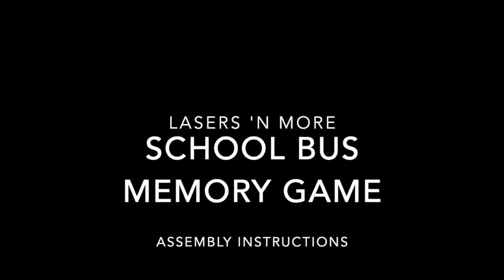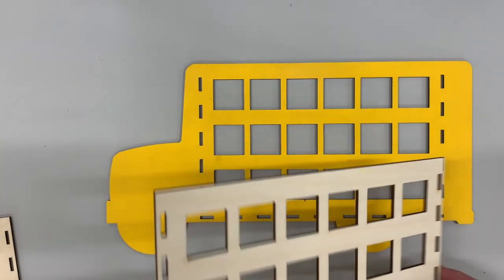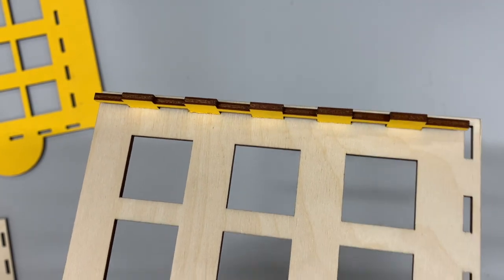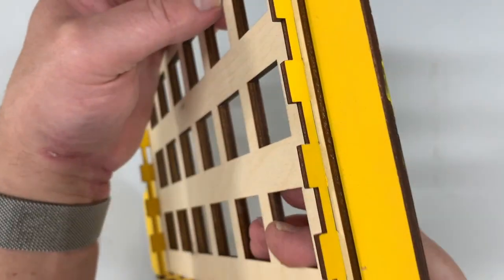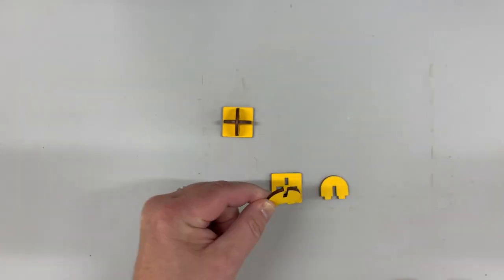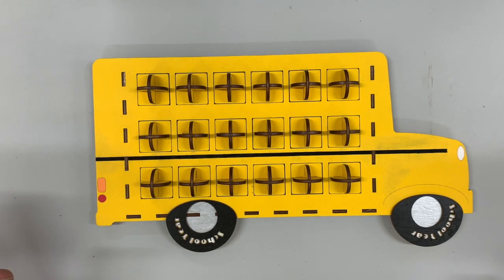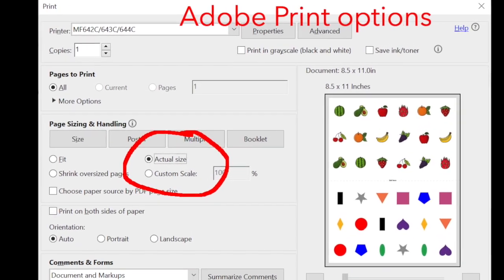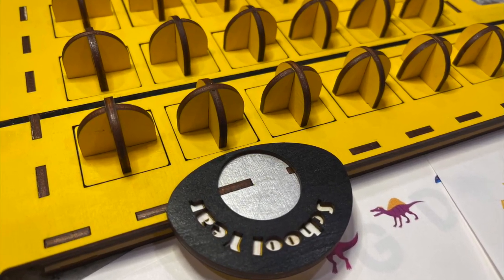Bus memory game assembly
This video demonstrates how to assemble the bus memory game file we sell.
This bus is intended to be cut on a CO2 Laser like the Glowforge or Muse.

The SVG with printable PDF files are available for purchase

Our Etsy Storefront